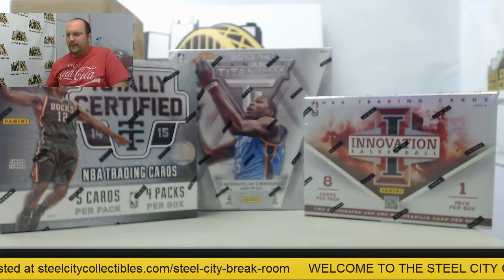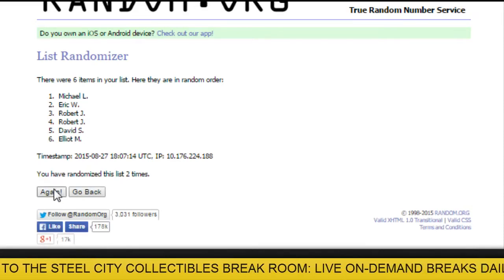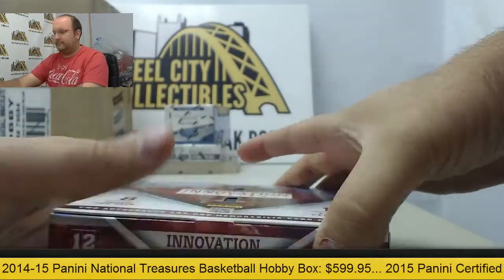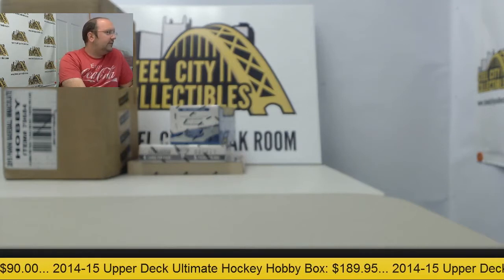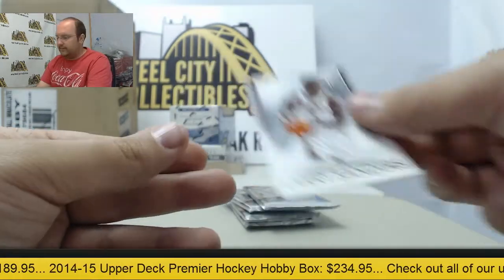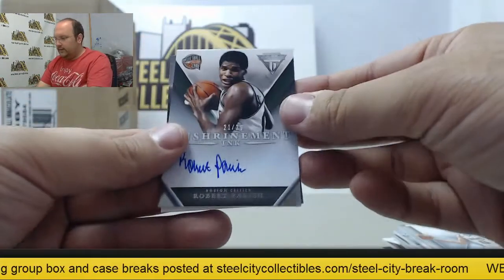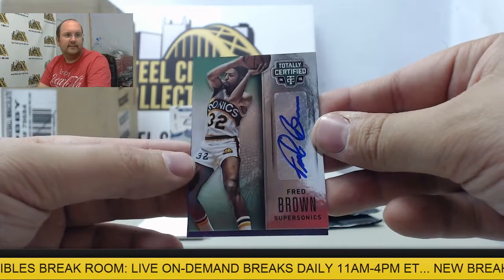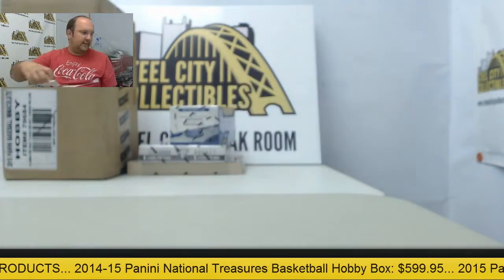Panini Basketball Random Division 3-Box Mixer Group Break #4